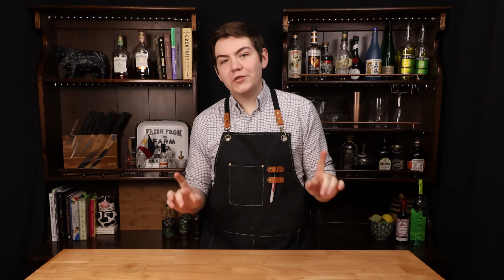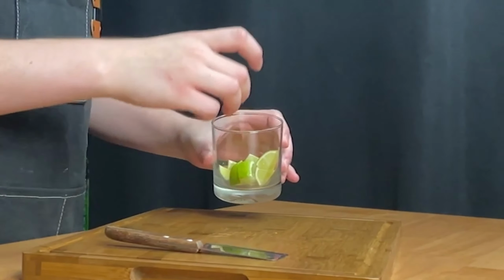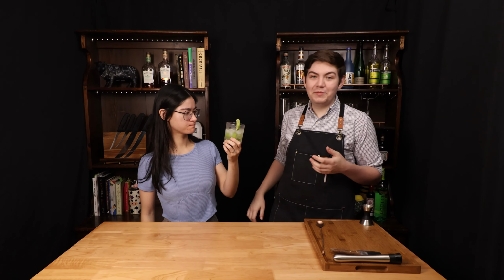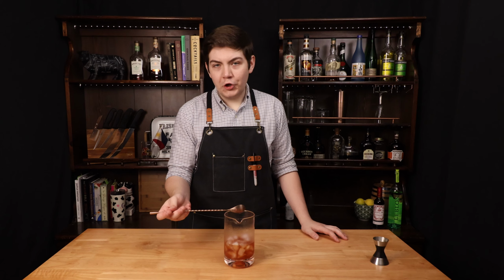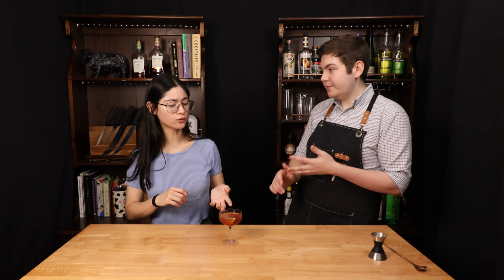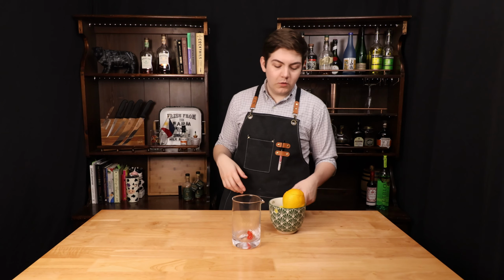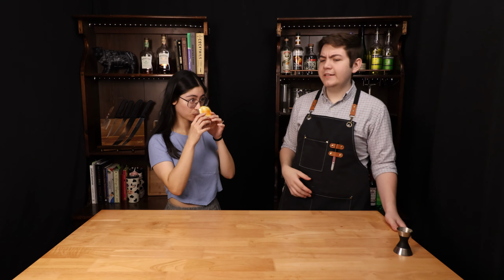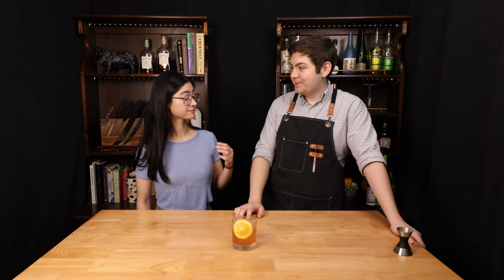Easy Stirred Cocktails | 5 Ingredients or Less | Caipirinha | Waldorf | Peach Me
It’s been a while, but The Bartender is back! Join Xavior as he stirs up 3 simple recipes! The Caipirinha, Waldorf, and Peach Me cocktails are the stars in this video. All 3 drinks need 5 ingredients or less, and the vibes range from sophisticated to Summery. Learn how to drink better and save money by [STIRRING] your own drinks at home!

|Bar Tools|
Mixing Glass
Bar Spoon
Hawthorne Strainer
Mesh Strainer
Nut Milk Bag
Easy Pour Spouts
Ice Mallet and Lewis Bag

|Recipes|
🟢Caipirinha
½ lime, cut into wedges
2 teaspoons white sugar
2 oz Cachaca
Garnish: lime wheel
 In an Old Fashioned glass, muddle the lime wedges and sugar together. Fill the glass with ice, add Cachaca, and stir briefly. Garnish will a lime wheel

🍸Waldorf
Absinthe, to rinse
2 oz Rye Whiskey
¾ oz Sweet Vermouth
3 Dashes Angostura Bitters
Garnish: Lemon Twist (optional)
 Absinthe rinse a chilled coupe, set aside. Add the whiskey, vermouth, and bitters to a mixing glass with ice and stir. Strain into the coupe. Garnish with a lemon twist, if desired.

🍑Peach Me
1 Maraschino Cherry (we used Moonshine cherry instead)
1 Orange Slice
3 Dashes Orange Bitters
2.5 oz Bourbon (calls for Woodford Reserve, we used Buffalo Trace)
½ oz Peach Schnapps
 Muddle the cherry and orange slice in a mixing glass. Add bitters, bourbon, peach schnapps, and ice to the mixing glass and stir. Strain into an Old Fashioned glass over a large ice cube. Garnish with an orange slice.

|Filming Equipment|
Camera: Canon EOS R50
Camera Lens Adapter
Overhead Tripod
SD card reader
Quick Release Plate
Shotgun Mic

|Chapters|
00:00 Intro
00:18 Shaking vs. Stirring Cocktails
01:06 Caipirinha recipe
02:29 Tasting notes
03:11 Waldorf recipe
05:00 Tasting notes
06:54 Peach Me recipe
08:50 Tasting notes
10:38 Which is our Favorite???
12:19 Outro
12:44 Bloopers